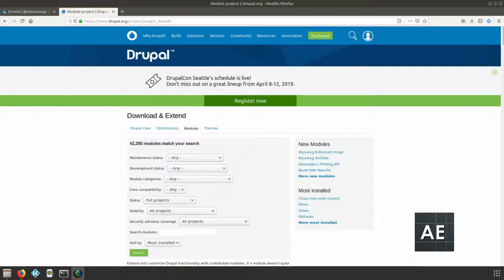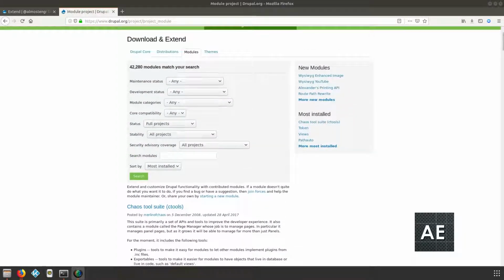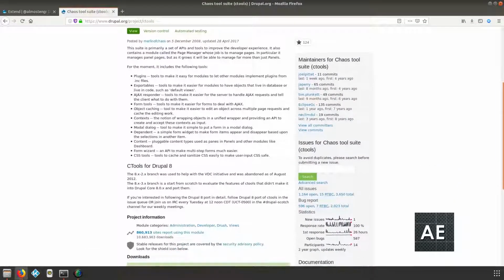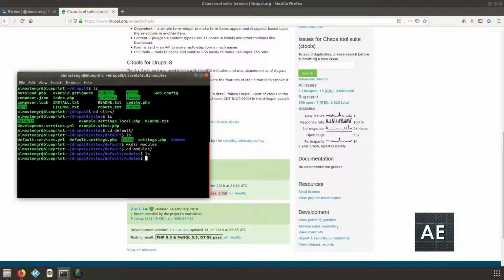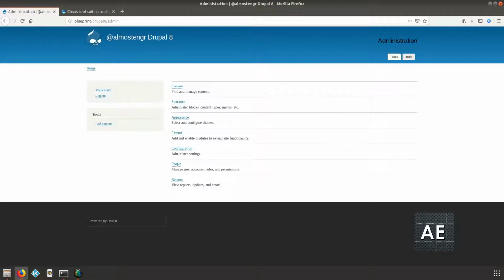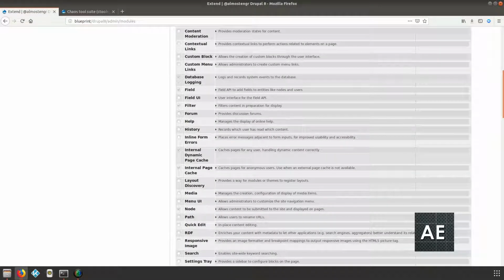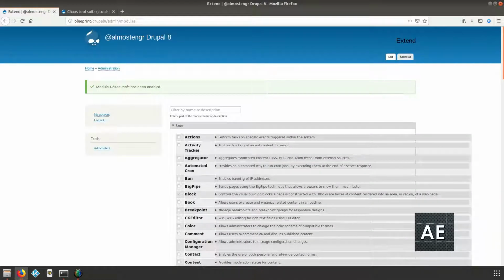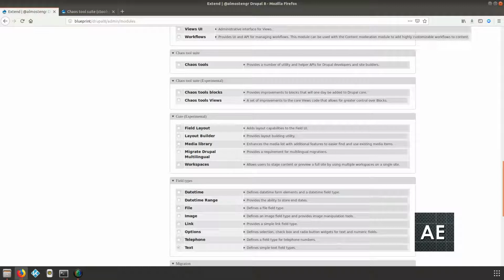Drupal 8 Modules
Modules are what gives your Drupal website the ability to be able to do various things on your website or blog. Enabling and disabling modules are covered in this video.